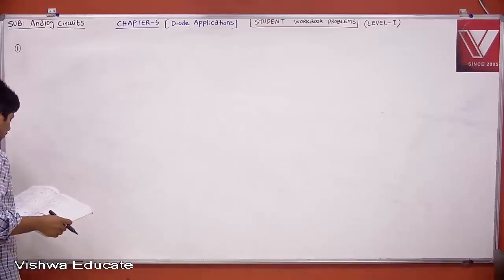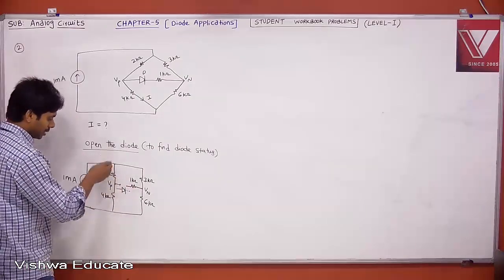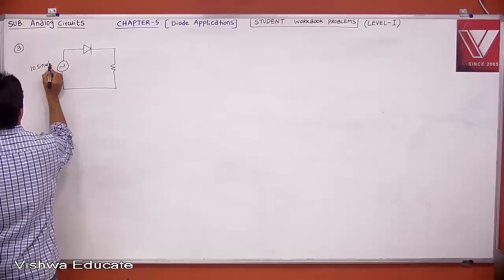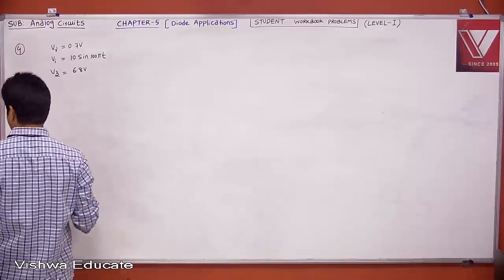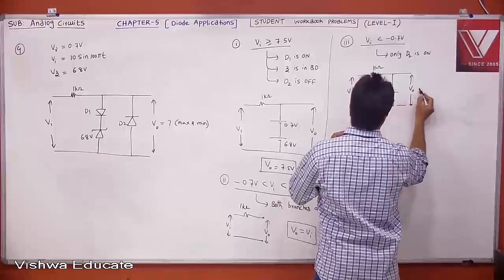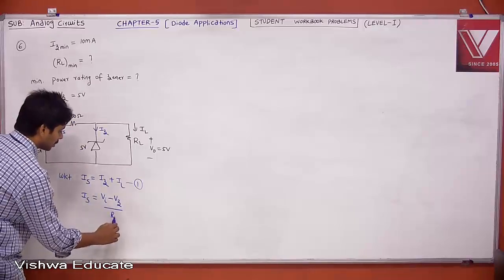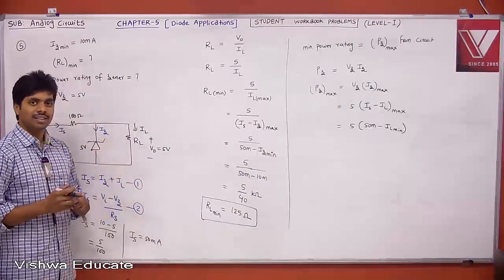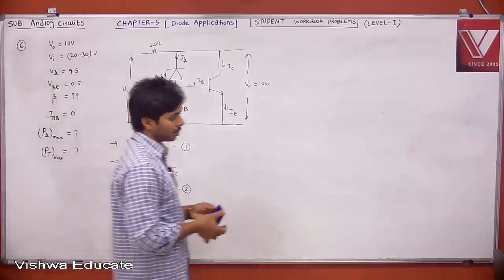GATE 2026 | Analog Electronics | Student Workbook Level 1 & 1 | Prof. Chakravarthy